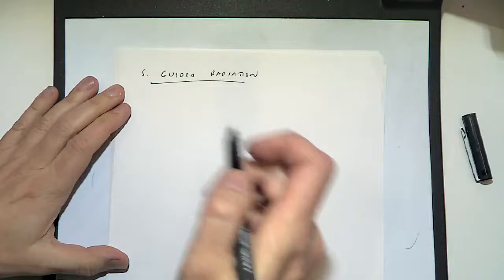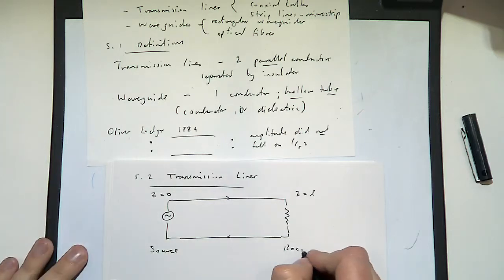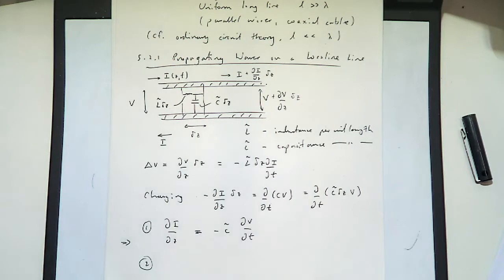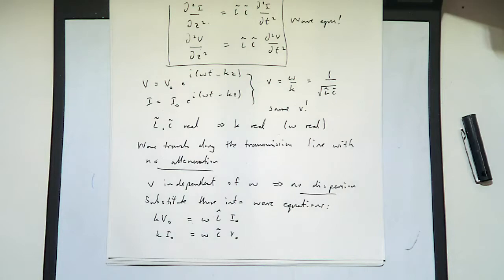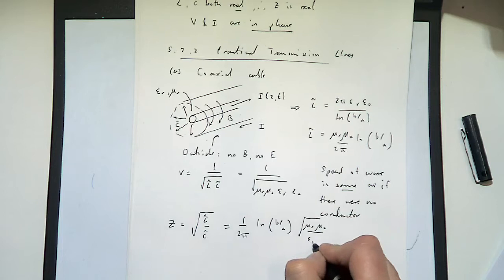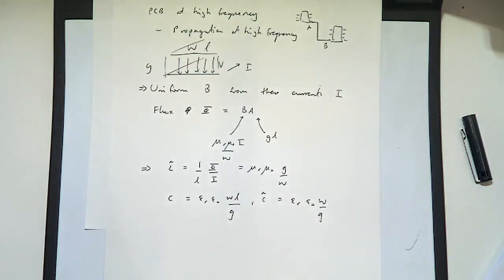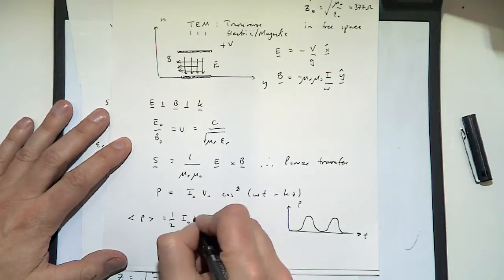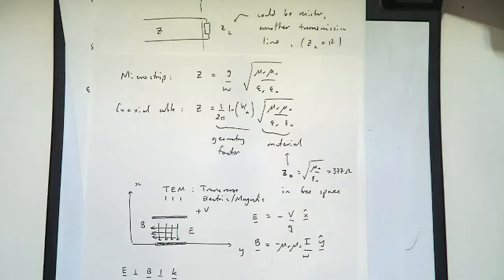PHYS30141 - 2019 Lecture 16